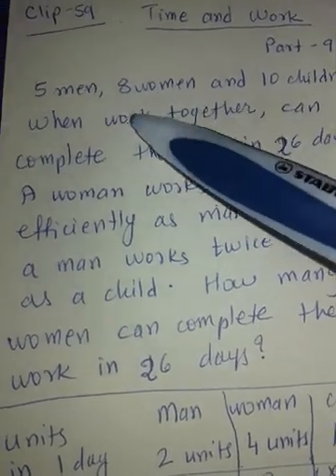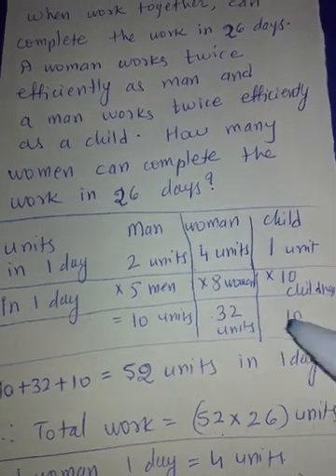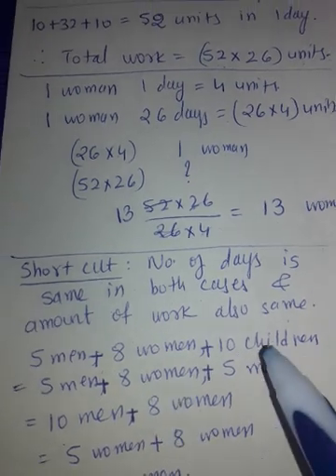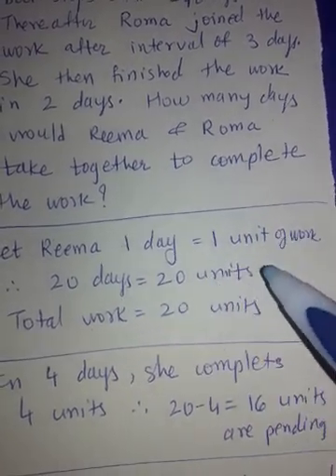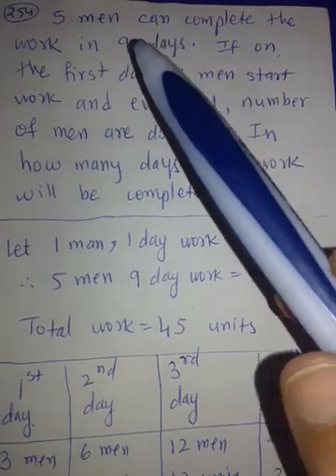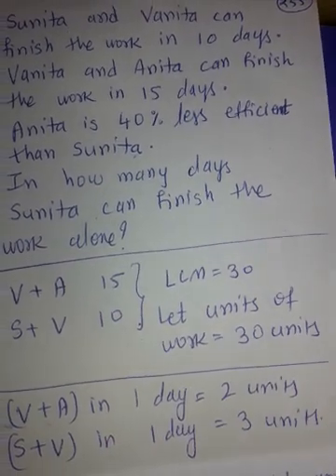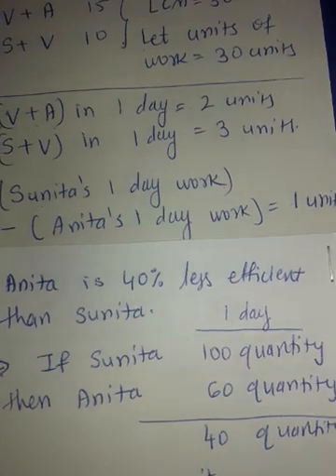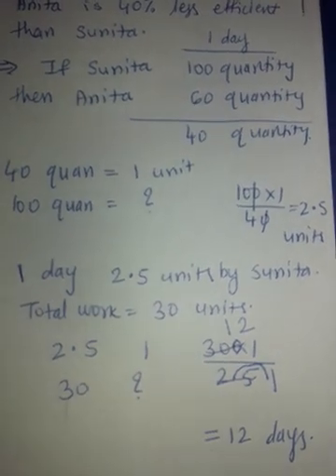Clip 59 * Time n Work- part 9.. Twisted examples from previous year papers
I have covered some examples which have different language and higher difficulty level from previous year papers. I have changed numbers so that students get extra practice. Best for clearing fundas, basic maths concepts along with advance level problems.In this channel, we are going to cover quant I.e maths section for various competative exams such as staff selection, banking, SAT, GRE, some posts in UPSC, MPSC and also management entrance exams such as Cmat, G-mat. Also useful for secondary school students. Topics will cover all basic concepts first with easy to difficult problems. Topics such as divisibility tests, factorisation, decimals, fractions, hcf lcm, pecentage, profit and loss, ration proportion, time and speed,time and work and many more will be covered with good quality content.